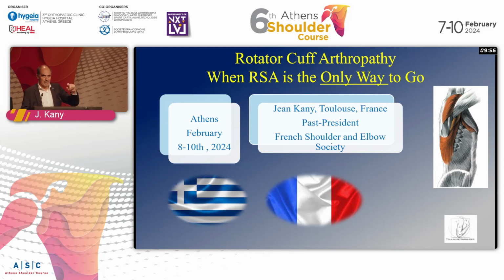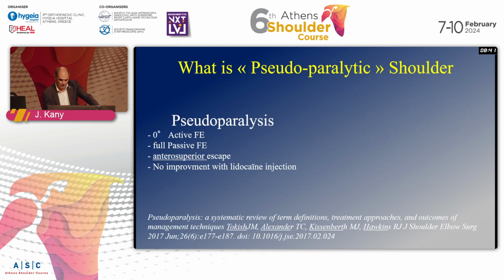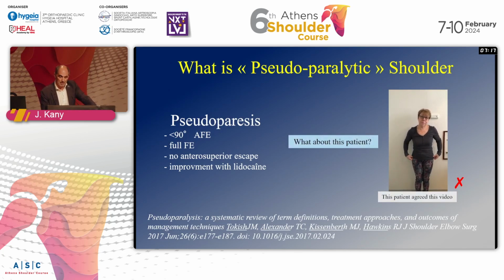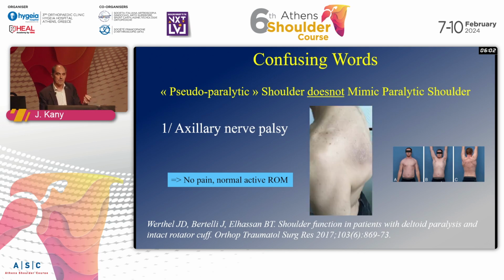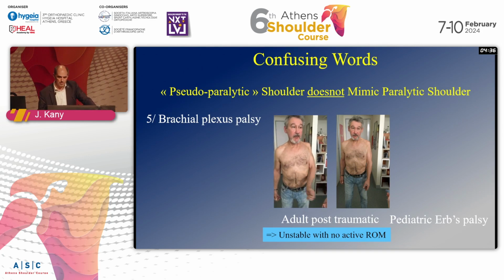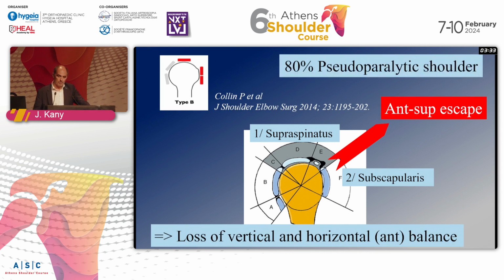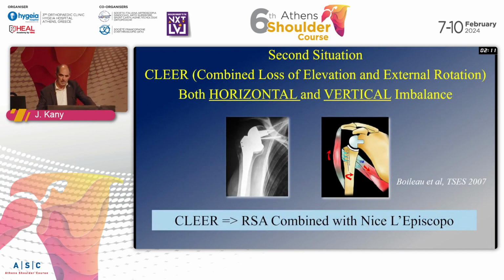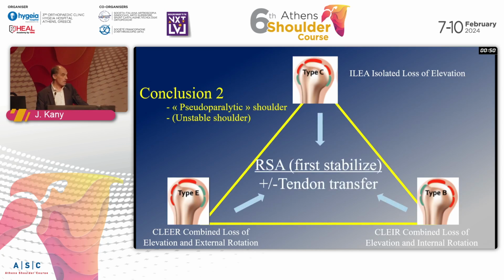When RSA is the only way to go: Jean Kany